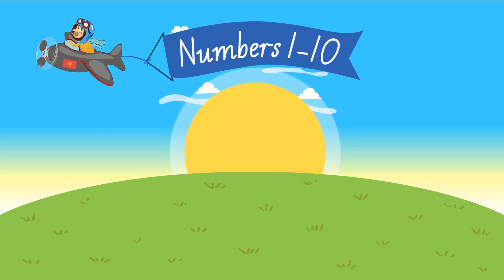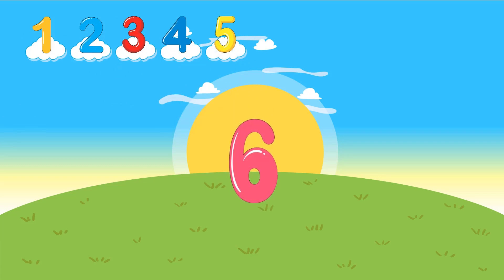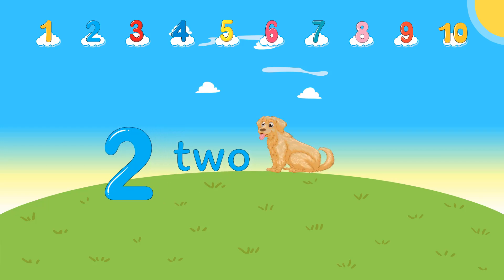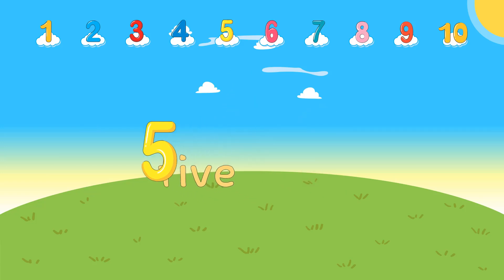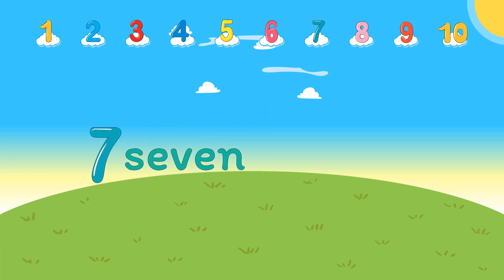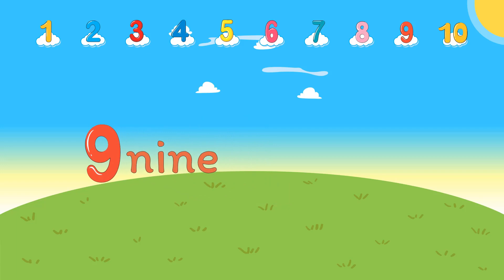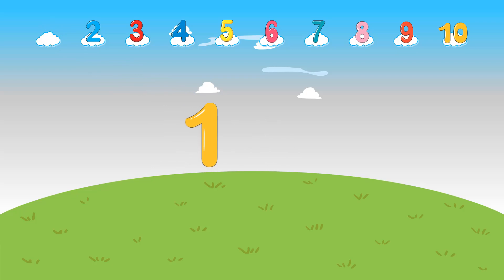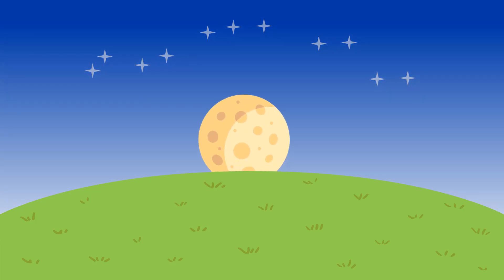Numbers 1 to 10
Video này giới thiệu cho các bạn học sinh về các số đếm từ 1 đến 10.